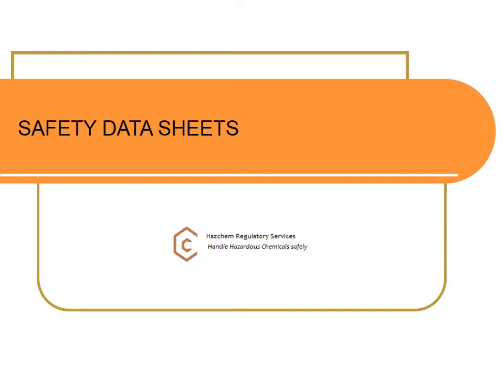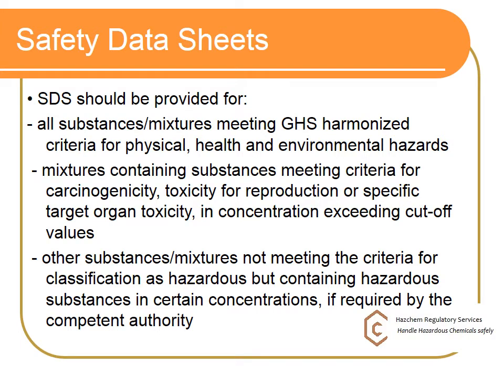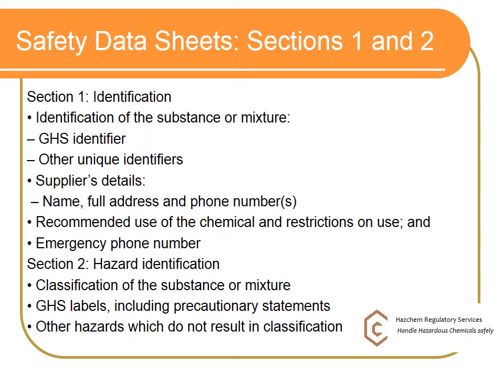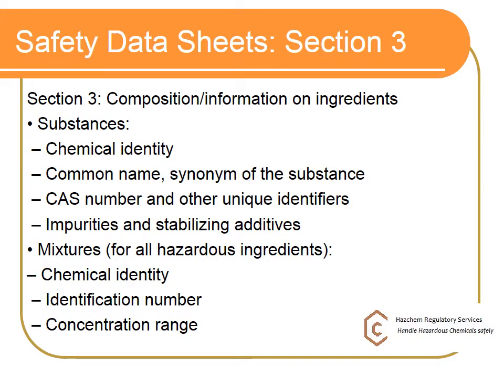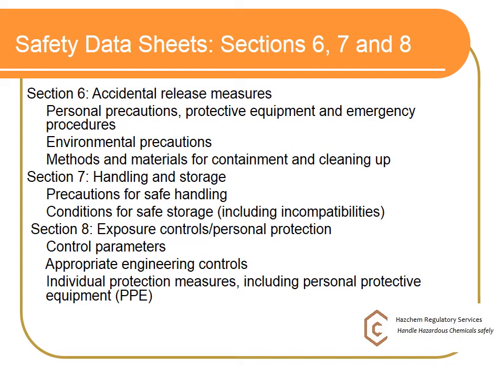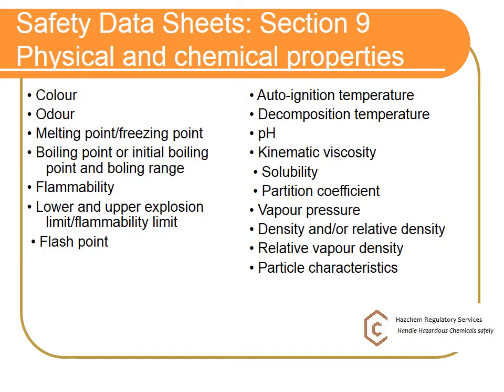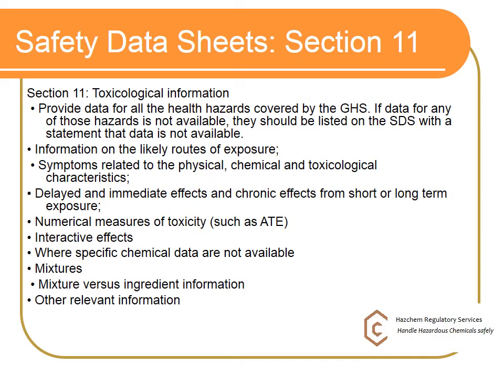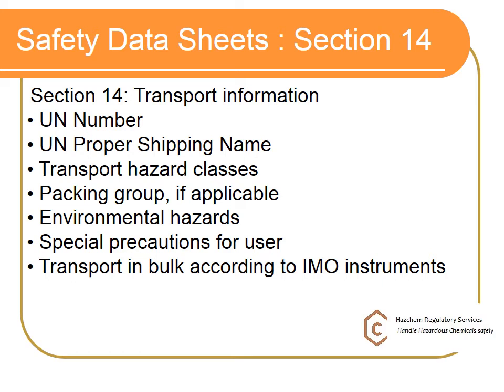Safety data sheets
Brief;s about 16 section Safety data sheets